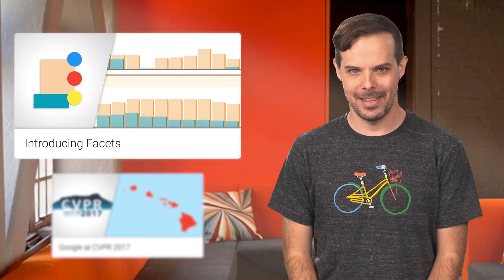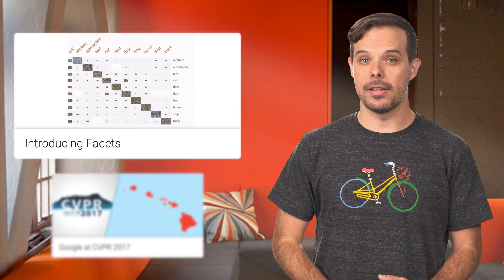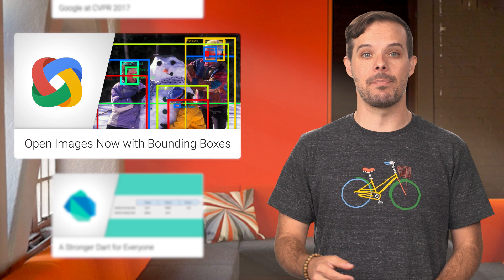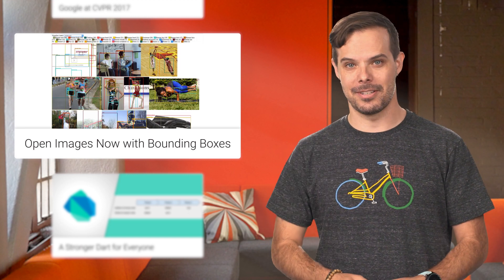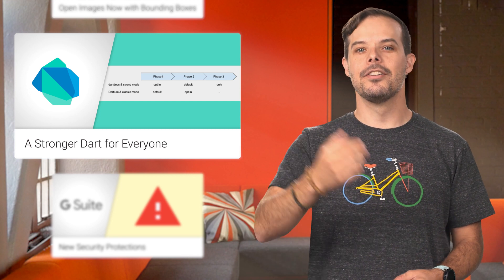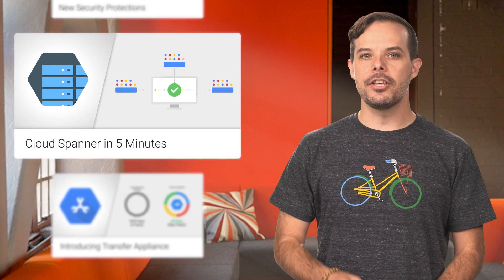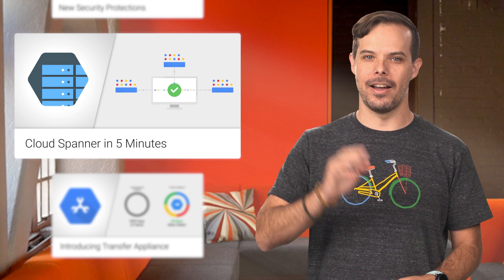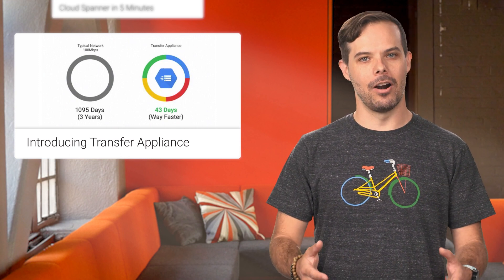The Developer Show (TL;DR 077)